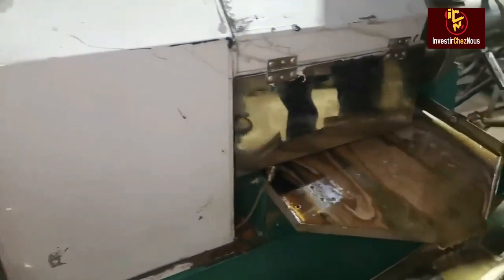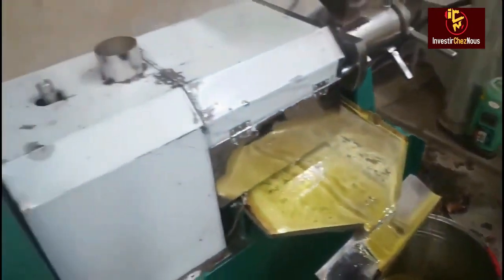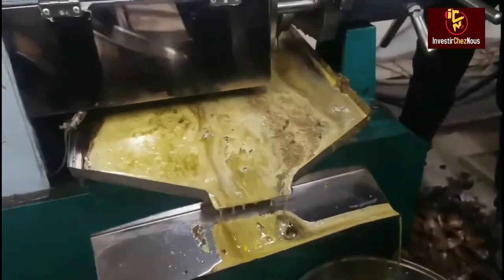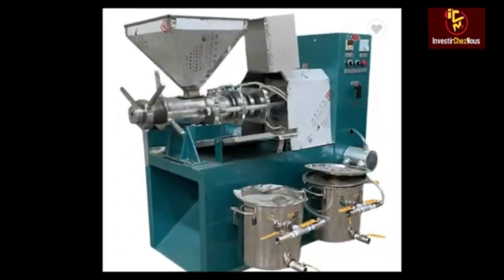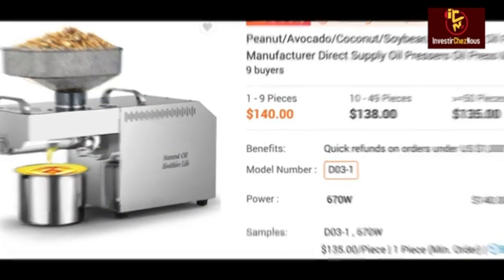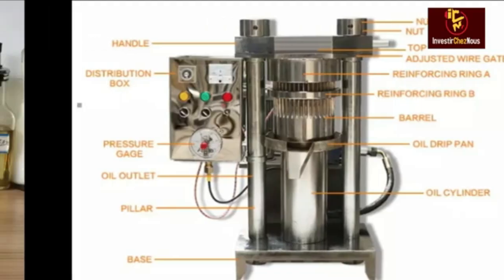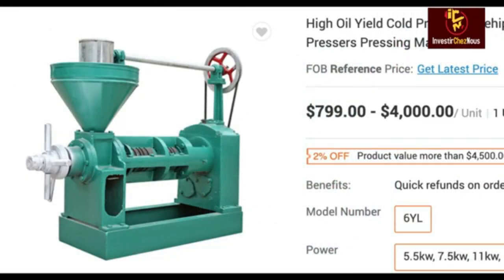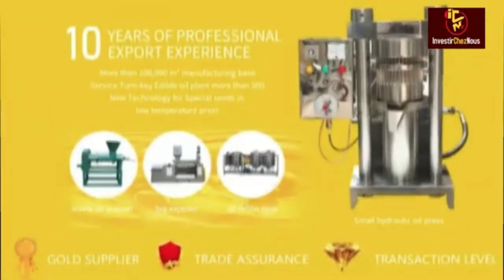Untapped Gold in Africa: Start Your Own Cooking Oil Factory Today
How to Start Cooking Oil Production in Africa – Machines, Marketing, & Big Profits!